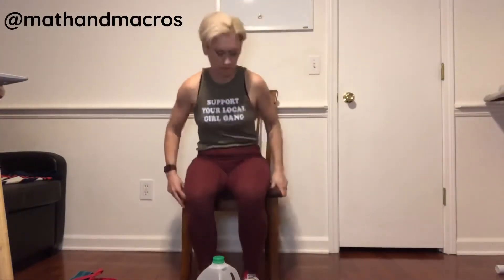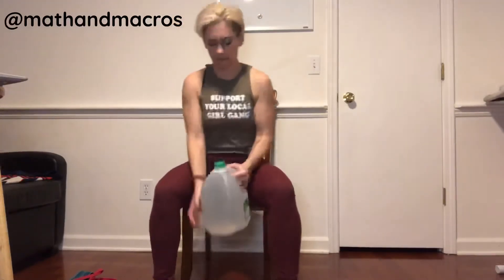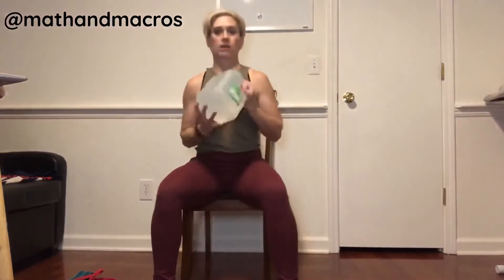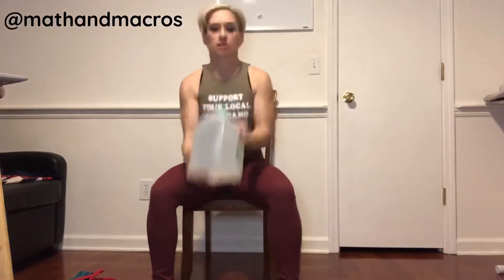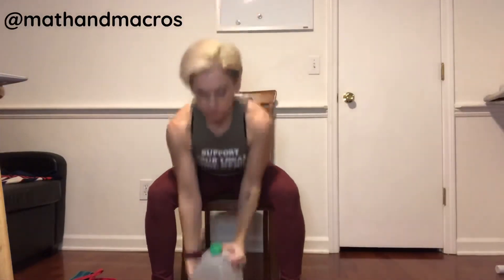Bent Over Tap to Overhead Press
Use a gallon of water or a dumbbell/kettlebell for this one! Keeping your back straight and tight, tap your weight on the floor between your feet then bring it up to your chest then into an overhead press. Engage your core and keep your back tight the whole time.